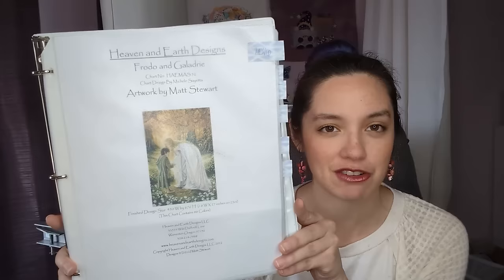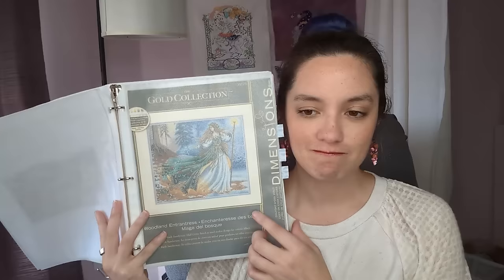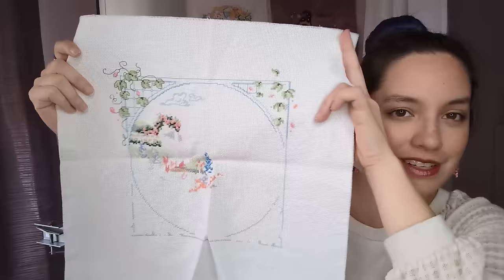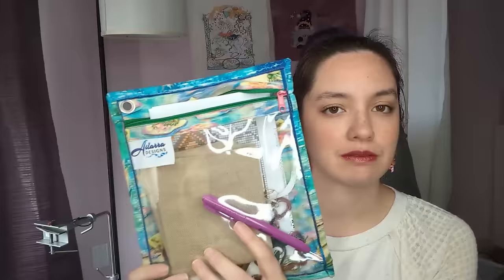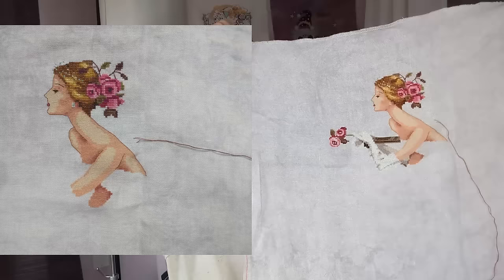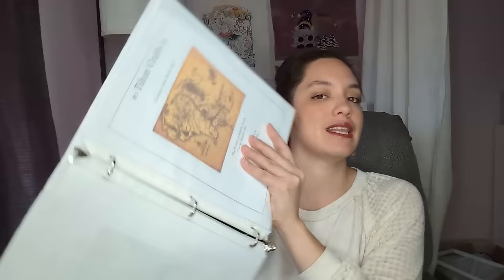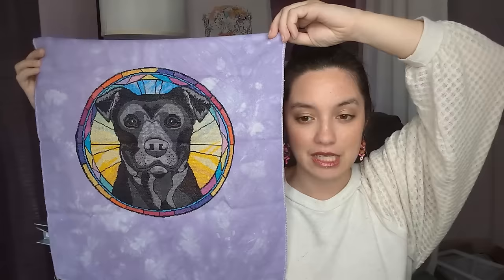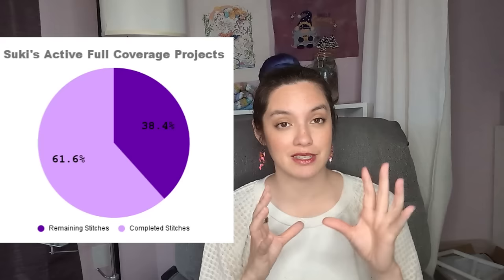Flosstube 38 - 🥈2 Year Flossiversary WIP Parade!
Thank you for a wonderful two years on flosstube!! You are incredible.